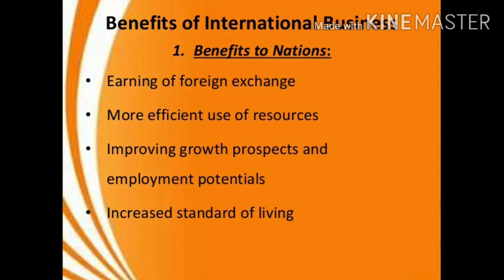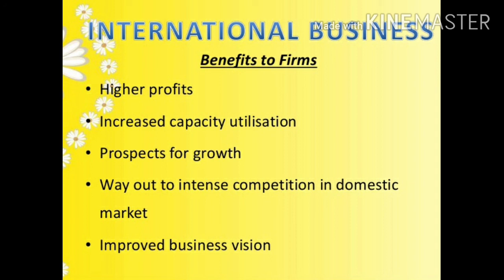International Business : Concept & Benefits